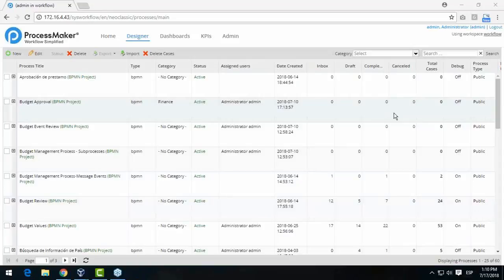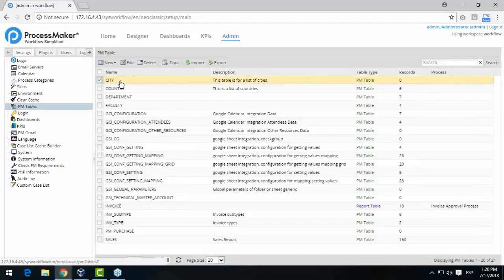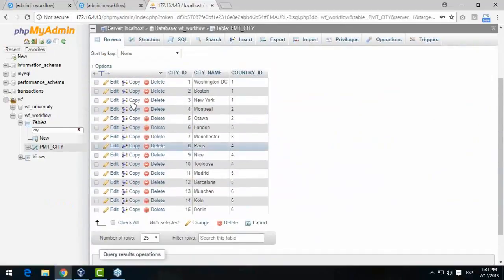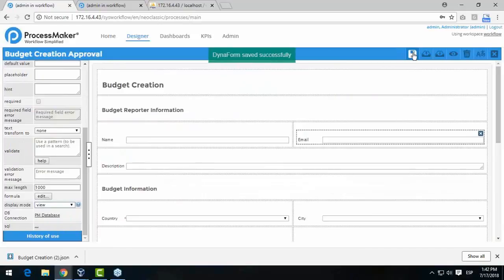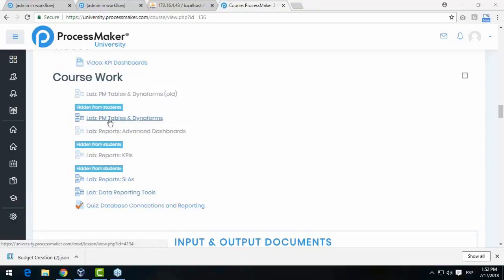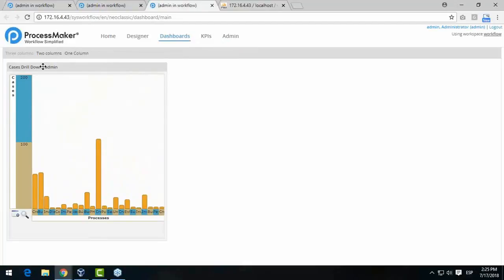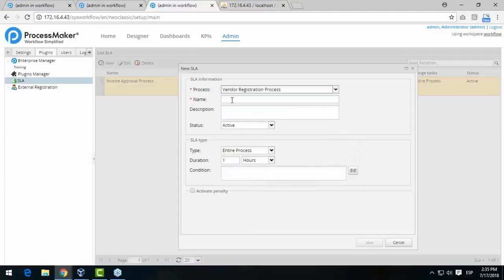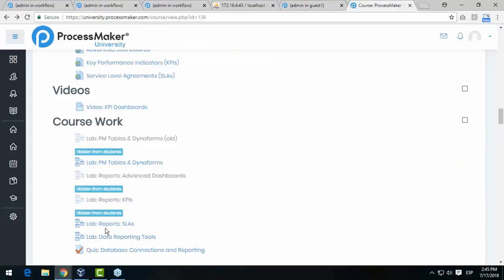Queens College Session 6 Advanced Architect